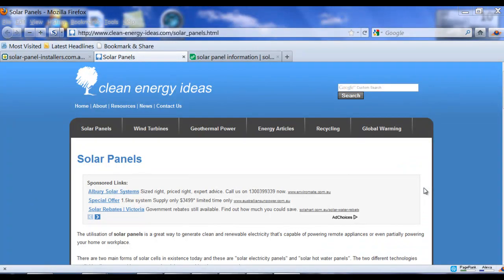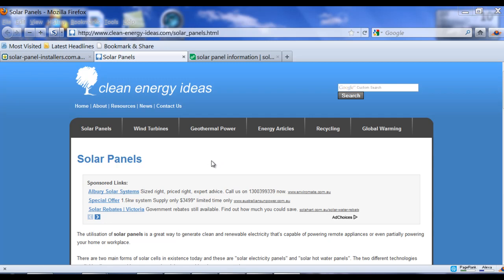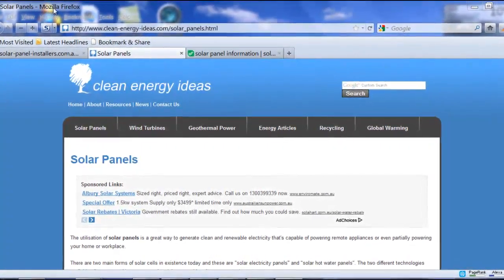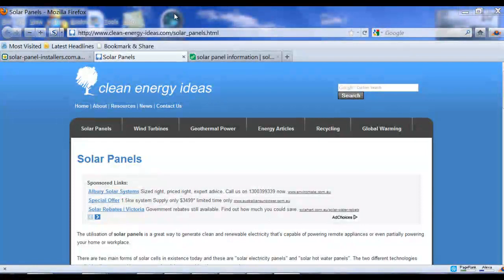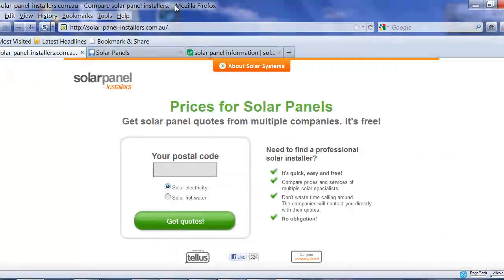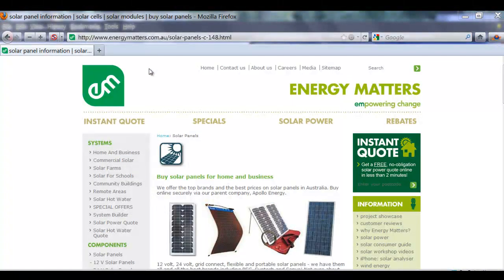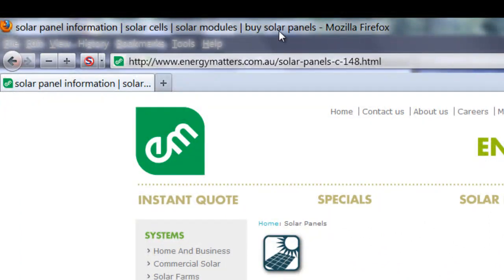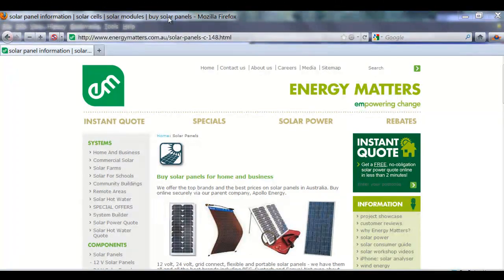How To Use Keywords in Your Website Title Tag - Review for Beginners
This video tutorial reviews the best way to use keywords in your website's title tag so you get more traffic to your site. This is the first thing the search engines will analyize when they crawl your web site for indexing. If you have your title optimized correctly, you will include up to, and as close to 61 characters (including spaces) as you can. This will help you rank for more keyword phrases in Google and you will get higher rankings...

More free training about Search Engine Optimization and the best SEO tips for your websites Title and Descriptions, for beginners.